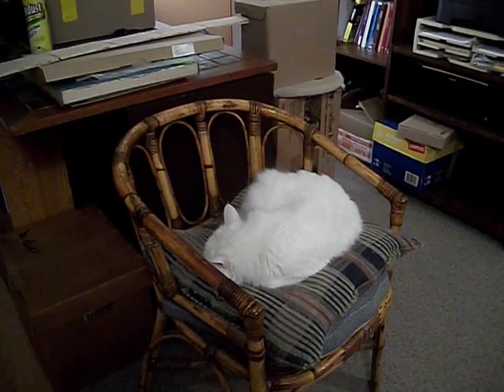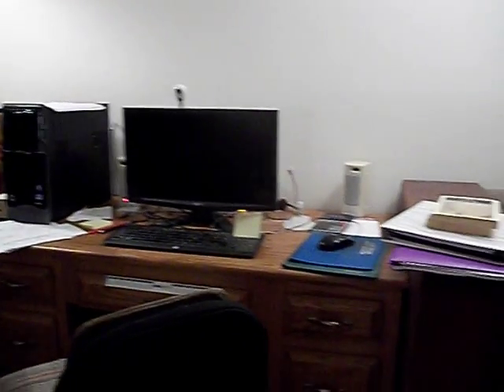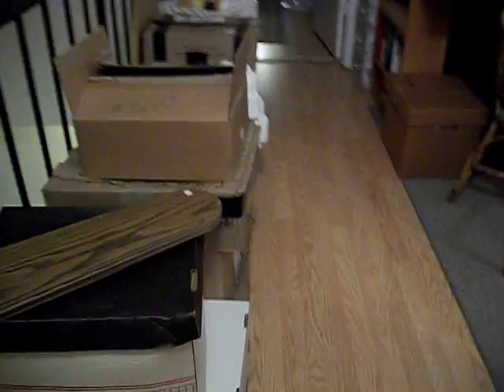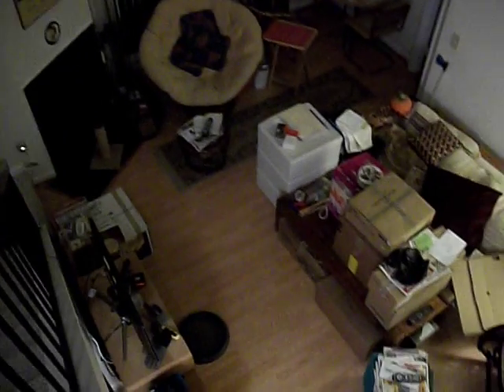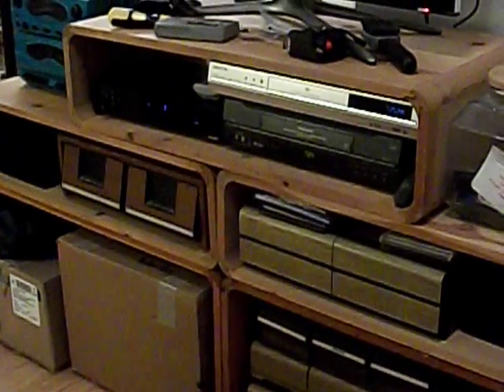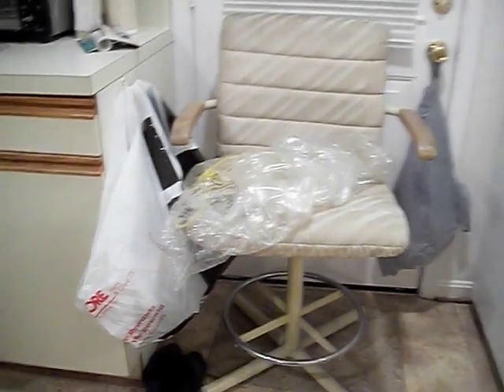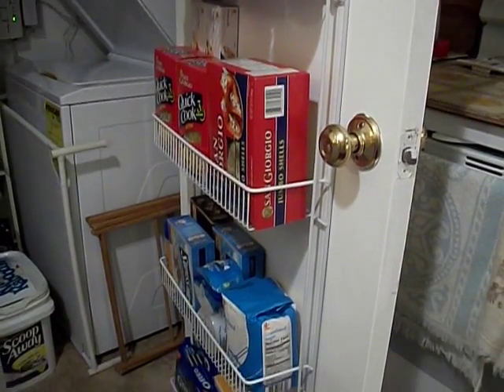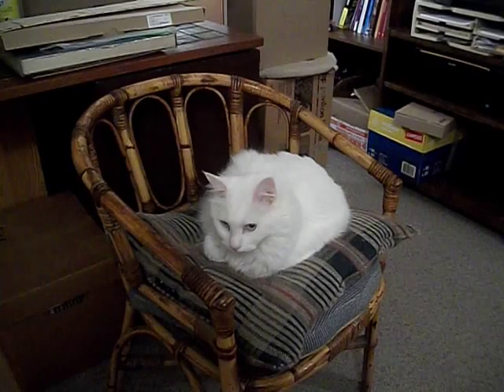Unpacking Progress update #2